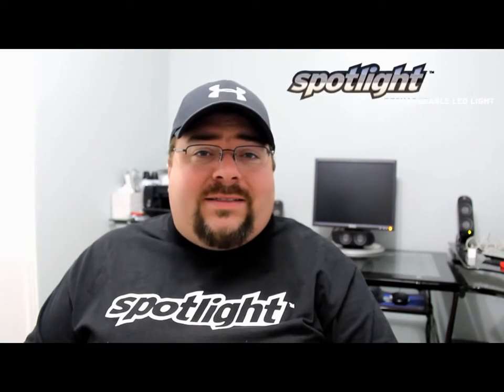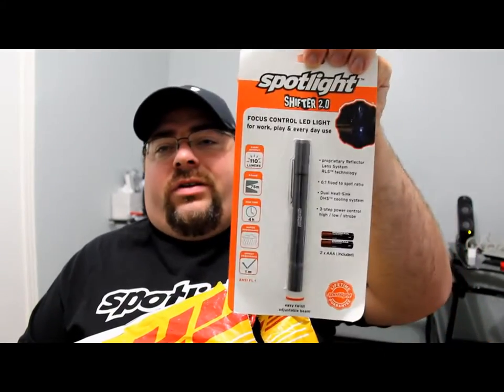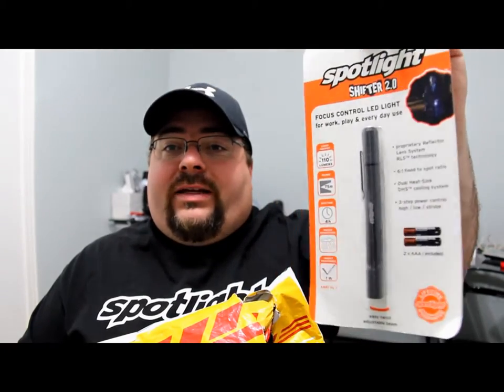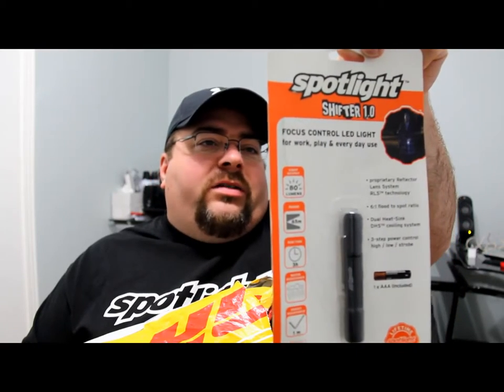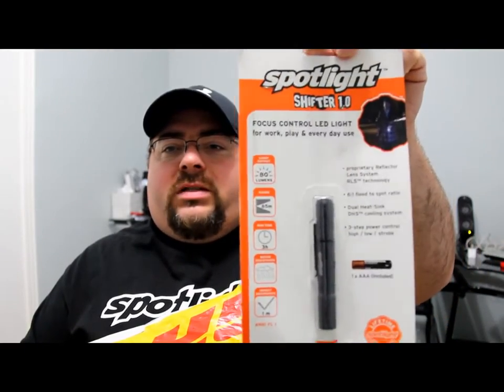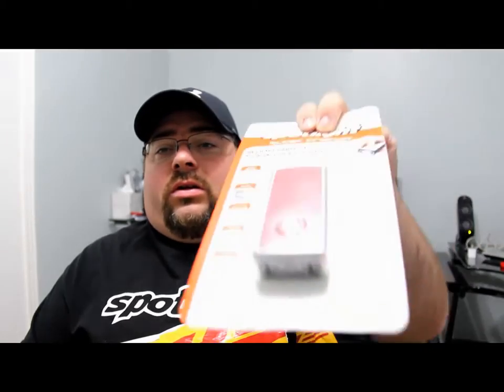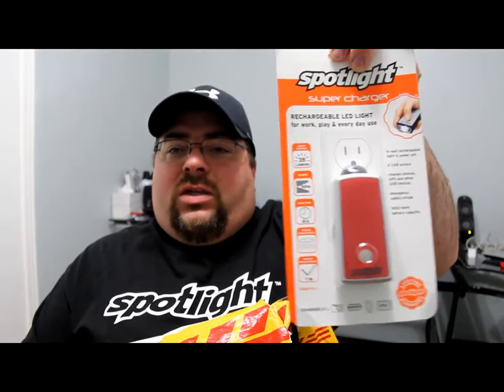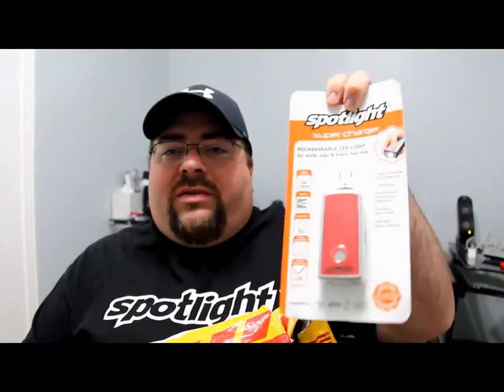12Vspotlight Unboxing & First Look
and look for a full review.